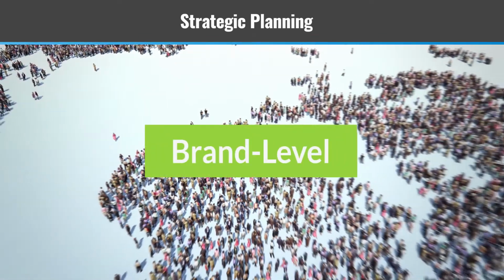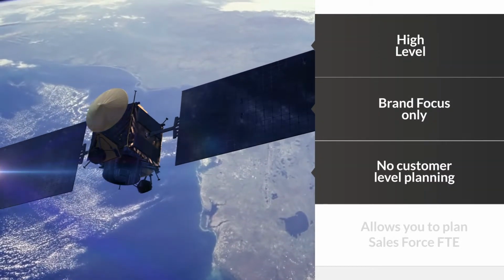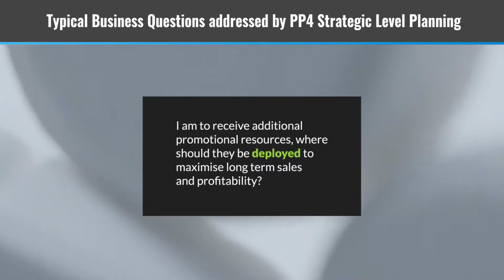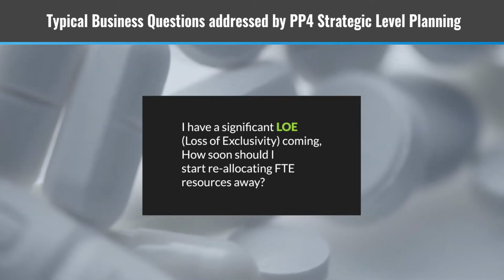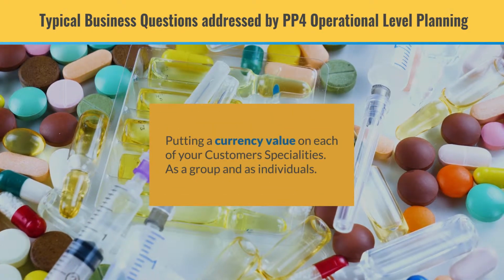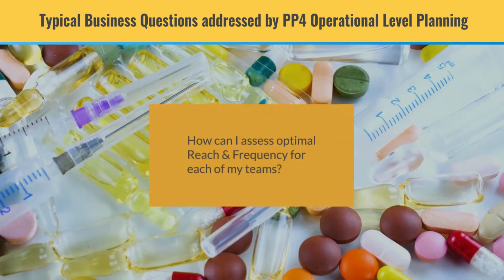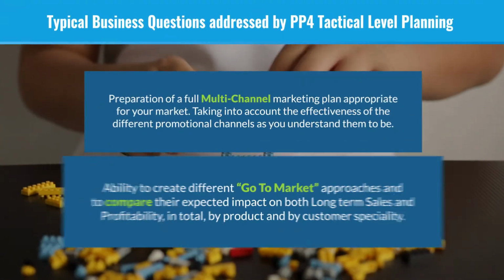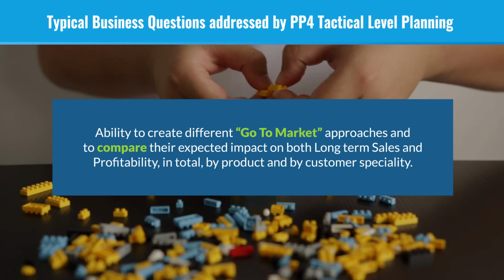Commercial Excellence & Sales Force Effectiveness Questions solved by PromoPlanner (summary)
Business Question PP4 answers for Pharmaceutical Commercial Excellence and Sales Force Effectiveness

A strategic planning approach is typically used where the requirement is to understand if current levels of Promotional investment are appropriate for your market.
Strategic Planning insights:

- Long Term ROI Assessment
- Directional Sales Force Sizing recommendation
- Directionally Optimised Brand FTE Allocation
- Carryover Assessment

Typical Business Questions addressed by PP4 Strategic Level Planning projects are:

- What is the implied level of carryover for each of my brands?
- Is my total sales force size today appropriate for my current sales forecast?

- What is the expected Long-term Promotional ROI for my portfolio given my sales forecast and promotional plan?

- What is the Long-Term promotional ROI of each of my promoted products?
- What is the PromoPlanner assessment of optimal sales force size for our current sales forecast?

- How could our FTE / Brand allocation be improved to drive improved long-term profitability?

- I am to receive additional promotional resources, where should they be deployed to maximise long term sales and profitability?

- I am required to reduce my sales force spend to meet new organisational OPEX constraints. Where can I make FTE reductions with the least impact on long term sales and profitability?

- Could I increase long term sales and profitability without increasing my sales force expenditure?

- Will I need additional promotional resources to support an imminent product launch? Could I manage the launch with existing resources?

- I have a significant LOE (Loss of Exclusivity) coming, How soon should I start re-allocating FTE resources away?

An Operational Planning approach is typically used where there is a requirement to create a full Sales Force Call Plan (sometimes described as a POA or Line-up).

Operational Planning Insights

- All Outputs from Strategic level Planning plus…
- ROI assessment of promotional investment of each customer audience
- Full Brand/Customer/Team Call Plan.
- Assessment of impact of new call plan on Sales and Profit compared to the initial plan.

Typical Business Questions addressed by PP4 Operational Level Planning Projects are:

- All questions addressed by Strategic Planning plus…
- Putting a currency value on each of your Customers Specialities. As a group and as individuals.
- Refining the bag of products carried by each of your sales teams.
- Establishing and refining your current segmentation and targeting approach.
- Assessing optimal Reach & Frequency for each of your Sales Teams and Customer specialty combinations.
- Is the sales force activity on each Customer Speciality today in proportion to the value of the future sales they are expected to drive?
- If I am required to reduce sales force spend, which product and customer combinations should be addressed first to minimise the impact on total business performance?
- Are there any Product/Customer speciality combinations that I am calling on today which are not profitable?
- Are there any Product/Customer Speciality combinations that I am NOT calling on today which are profitable?
- What is the value of the customer specialities for one of our brands?
- What is the value of each customer speciality across out total portfolio?
- What is the PromoPlanner recommendation for sales force investment for each of our teams?
- How can I assess optimal Reach & Frequency for each of my teams?
- What is the Long-Term incremental sales value for each of my Customer Specialities, including the Retail Pharmacy Channel?

A Tactical Planning approach is typically used where there is a requirement to create a full Multi-Channel Marketing (MCM) Plan.

Operational Planning Insights:

- All Outputs from Strategic and Operational level Planning plus…
- A Fully optimised Multi-Channel Marketing Plan.

Typical Business Questions addressed by PP4 Tactical Level Planning are:

- All questions addressed by Strategic & Operational Planning plus…
- Preparation of a full Multi-Channel marketing plan appropriate for your market. Taking into account the effectiveness of the different promotional channels as you understand them to be.
- Ability to create different “Go To Market” approaches and to compare their expected impact on both Long term Sales and Profitability, in total, by product and by customer specialty.